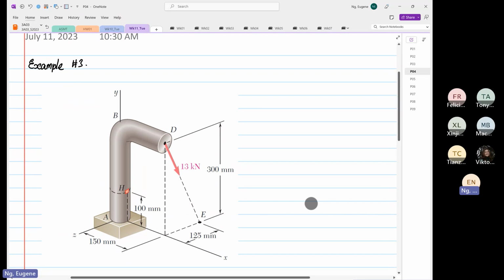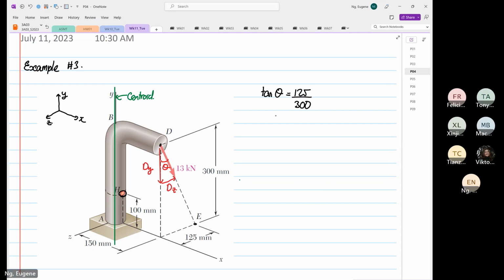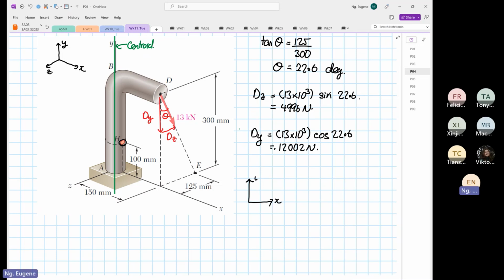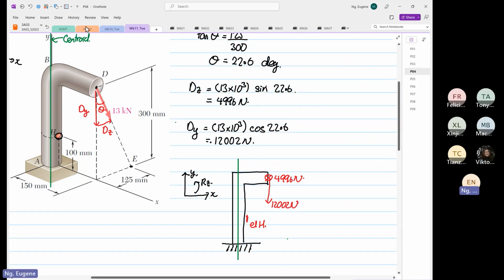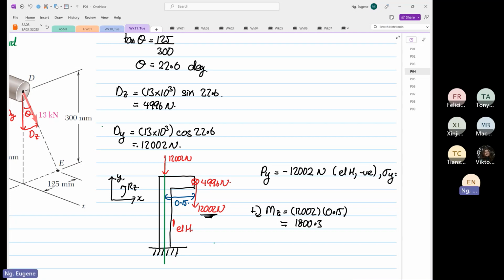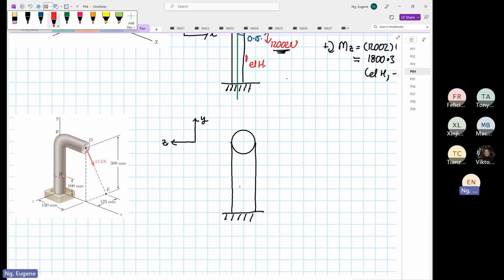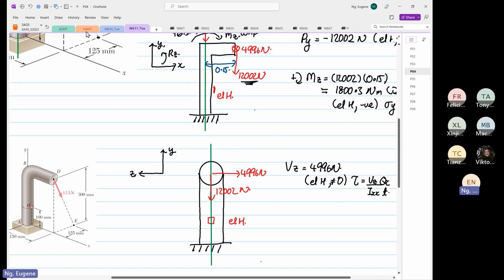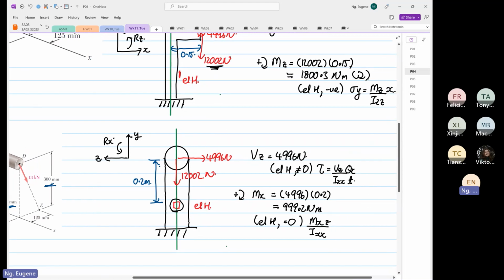Wk11 Tue P05: Combined loading analysis